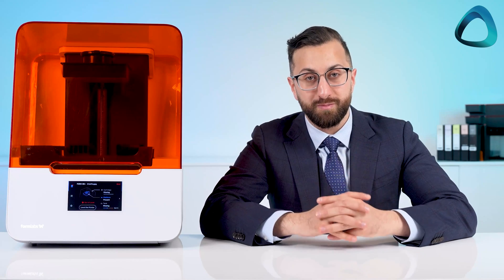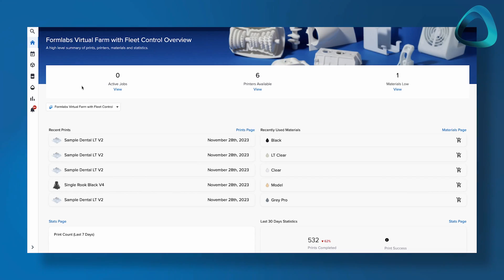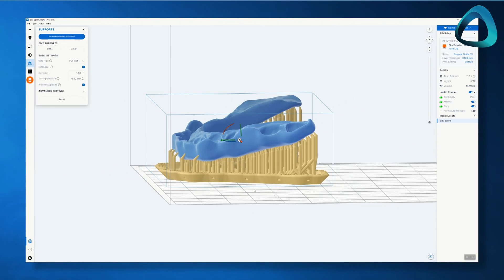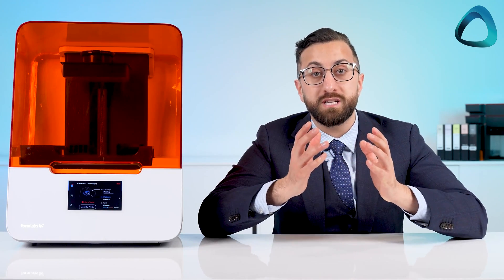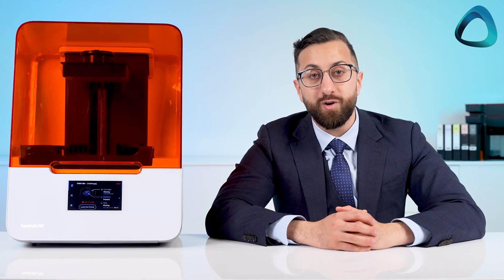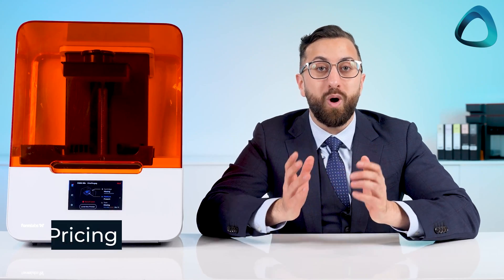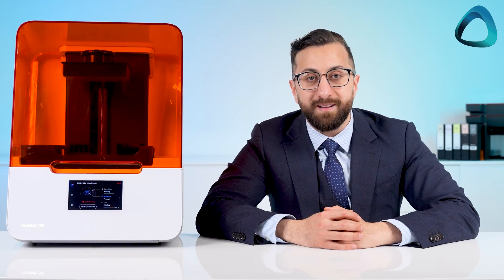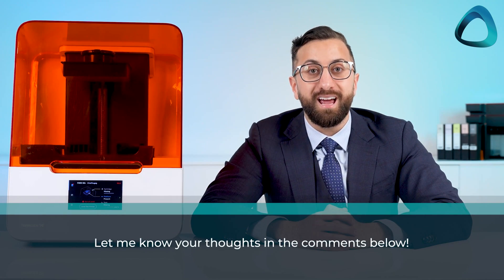Formlabs Dental Form 3B+ 3D Printer Review for Dentists | iDD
In this video, we go over our experience with Form 3B+ 3D Printer.

We have been using Formlabs printers in our clinic and lab for years. So what are the pros and cons?

Learn everything you need to know about this printer in this video and if you should invest in it for your clinic.

Chapters
00:00 Introduction
00:32 Different printers we use
01:03 Pros and cons of the Formlabs Printer
03:03 Cartridges vs Bottle Resins
03:55 Formlabs Printer Software
05:57 SLA Printer Overview
07:10 Post-Processing
08:01 Formwash units
08:35 Formcure units
09:24 Form Auto + Fleet Control
10:24 Benefits of Form 3B+
12:02 Drawbacks of the Form 3B+
14:32 Resins by Formlabs
15:45 Conclusion